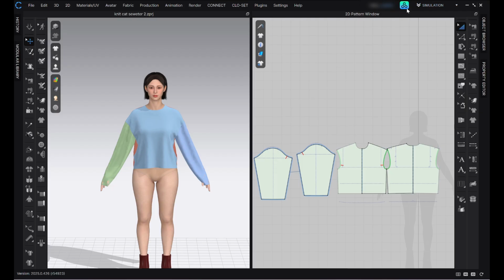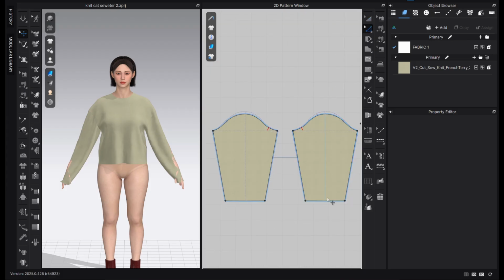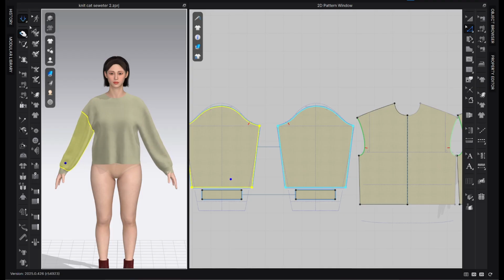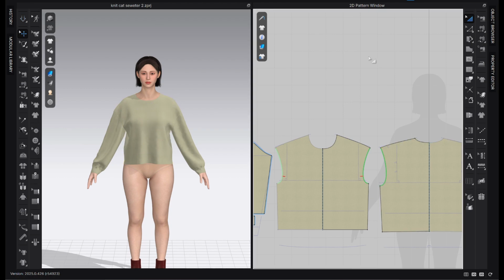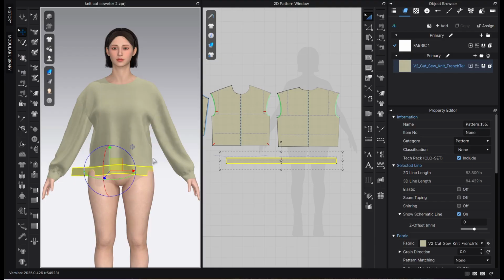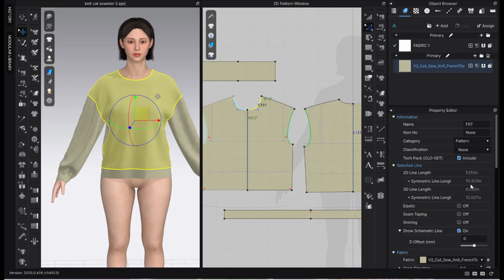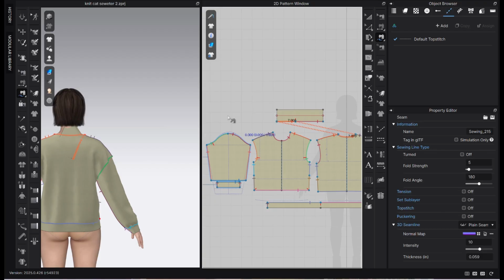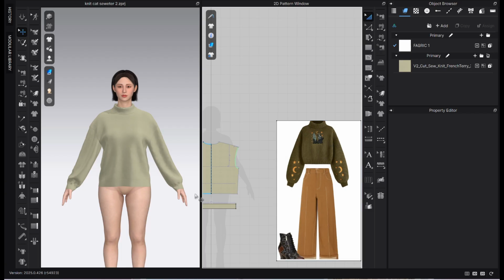How to Build a Drop Shoulder Sweater in CLO 3D Part2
Welcome to Part 11 of my CLO-3D jeans and knitwear series! 🧶
In this tutorial, we’ll continue building our digital sweater by adjusting the garment’s shape to better fit the model and adding essential knitwear details — including ribbing, a collar, and cuffs.

✨ What you'll learn:
- How to reshape the sweater for a closer fit to your avatar
- Adding ribbed bands to the hem, sleeves, and neckline
- Creating a collar and cuffs for a finished knitwear look
- Using placeholder knit fabric with realistic drape before applying final textures

This step sets the foundation for applying real knit fabric in the next video. It’s all about structure, proportion, and preparing your garment for final detailing.